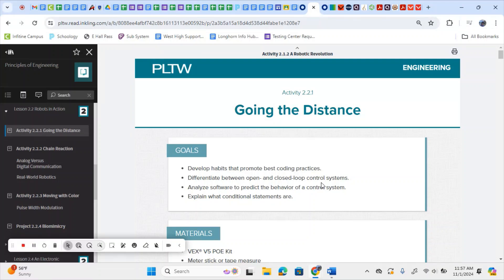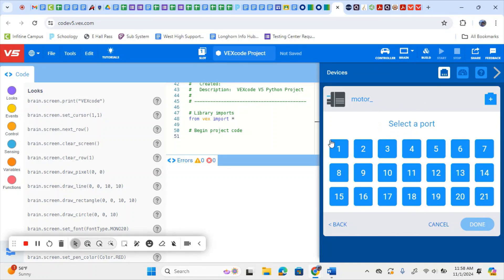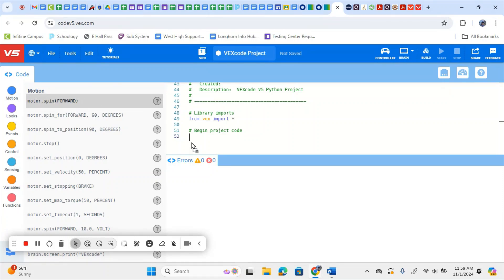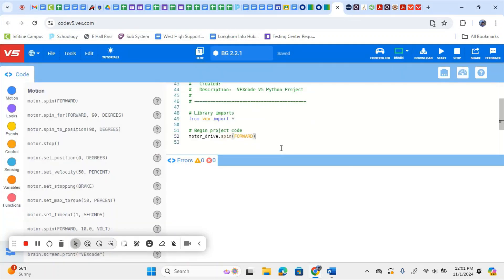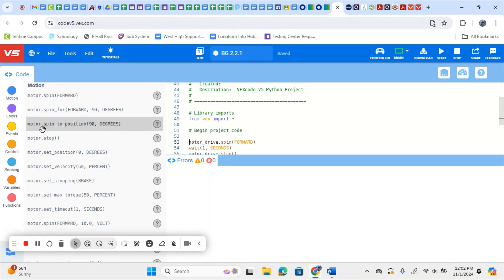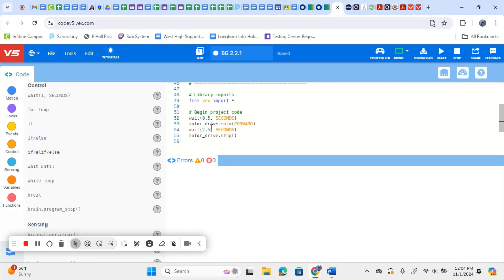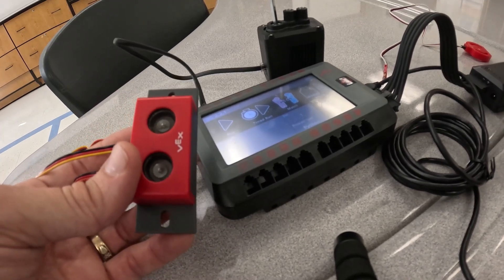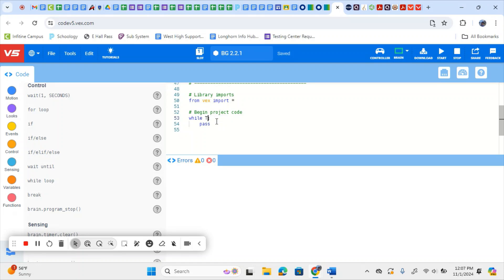2.2.1 Going the Distance (with Sonar Sensor) -Principles of Engineering PLTW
Walk through of coding using python for activity 2.2.1 Going the Distance in PLTW Principles of Engineering Course.  For this activity I use an ultrasonic range module (sonar sensor) from the older vex kit in place of the distance sensor.